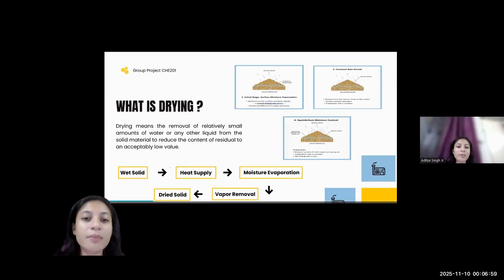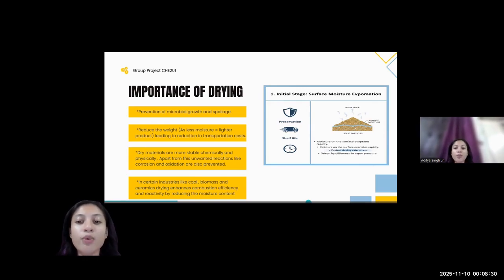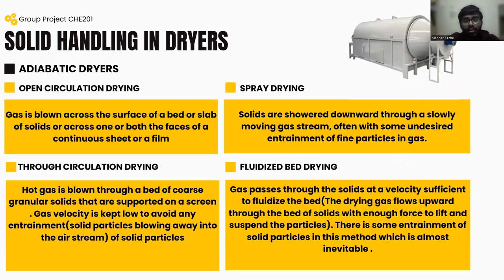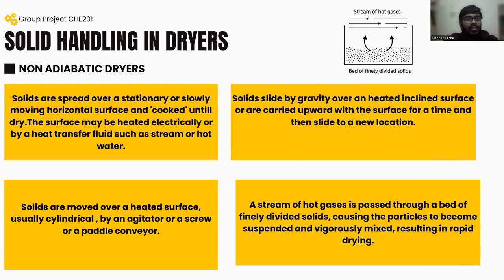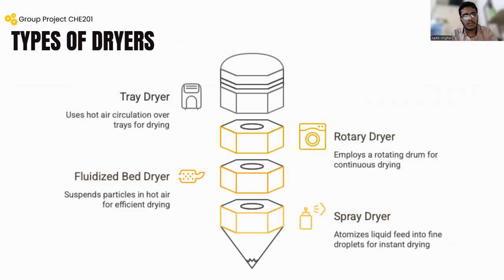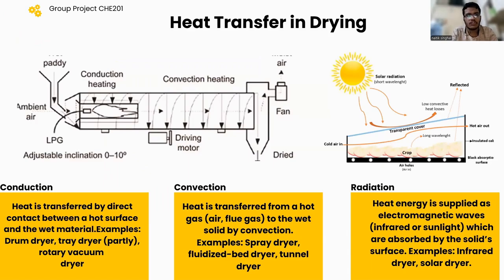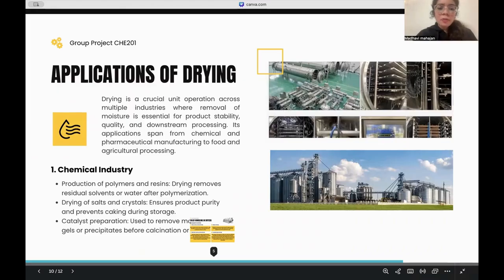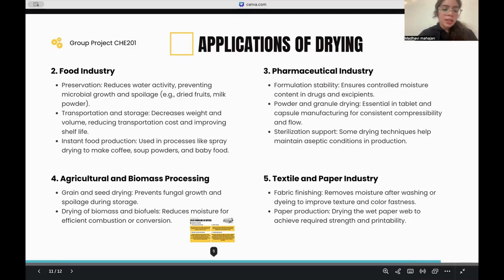Group-6: Drying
The above video explains drying and all its relevant processes.